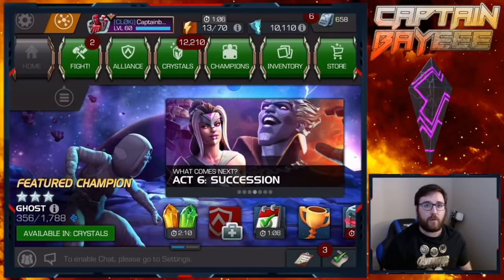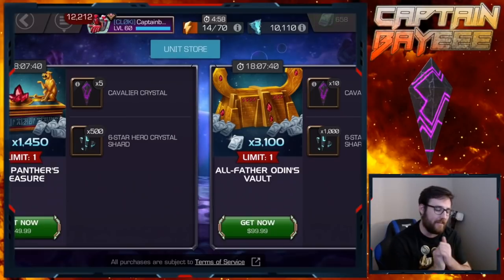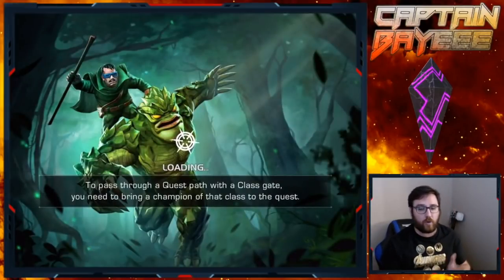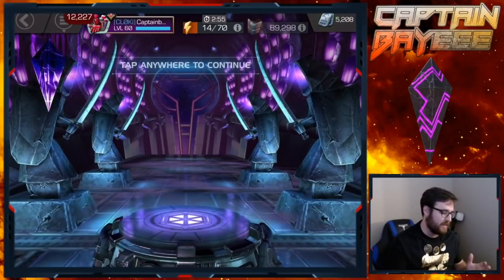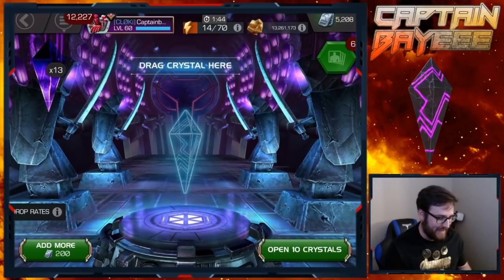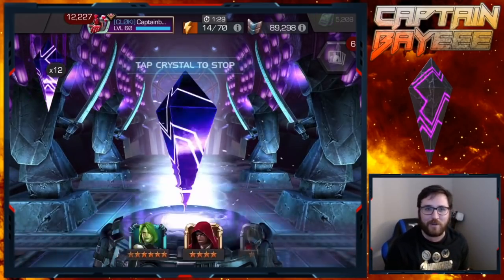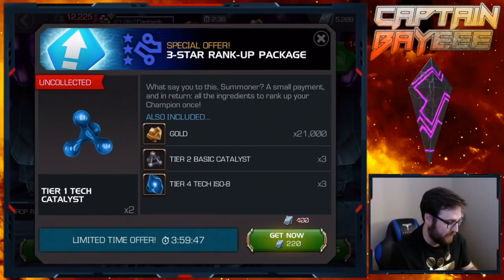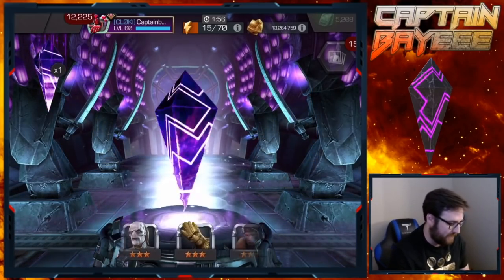15 Cavalier Crystal Opening!!! Marvel Contest of Champions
Today Kabam added some new offers that included some 6 star shards along with some cavalier crystals!